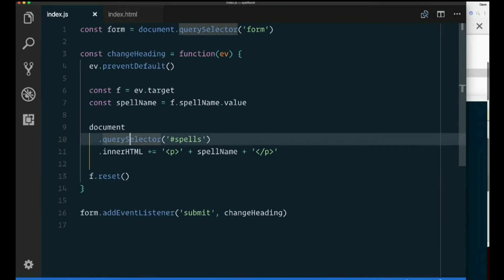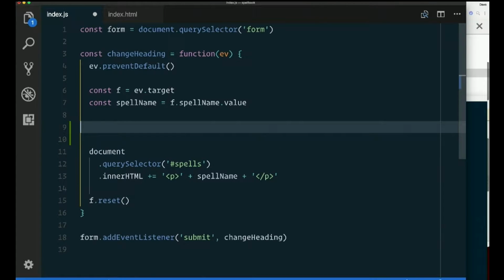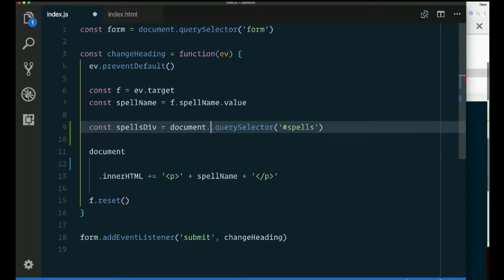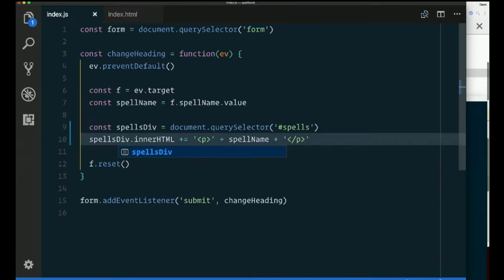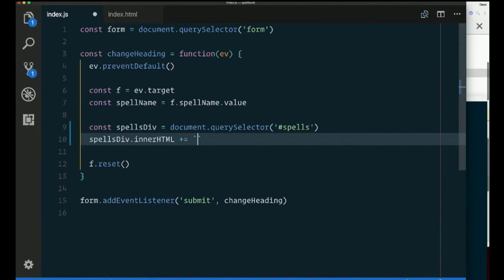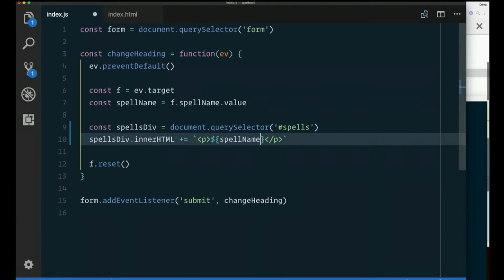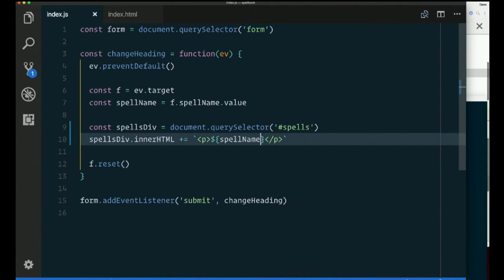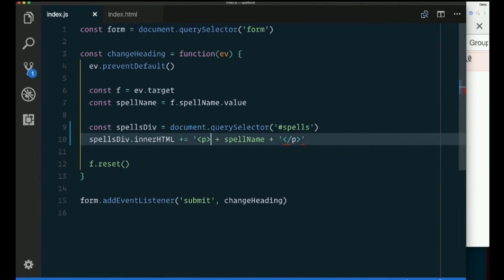Day 2 - Afternoon, part 12: ES6 template literals - XTBC 2018 Session 2